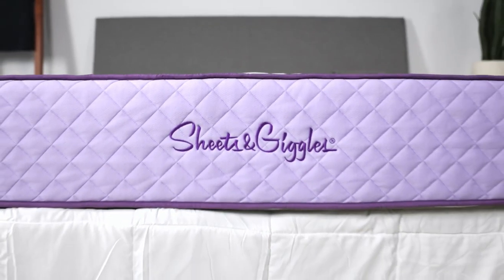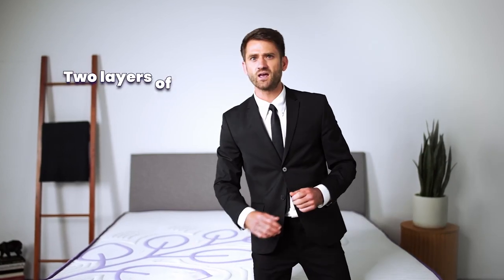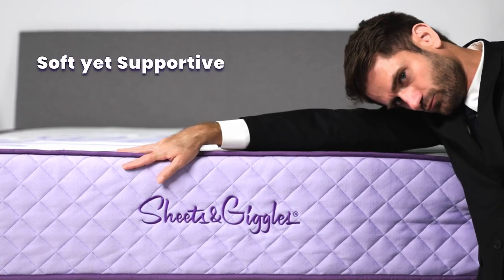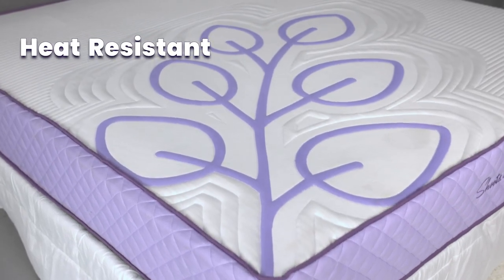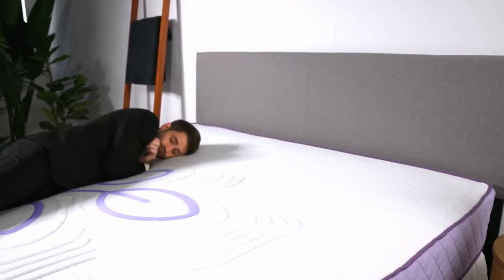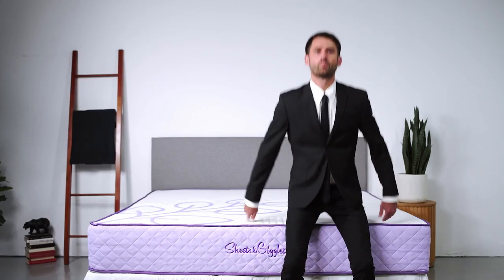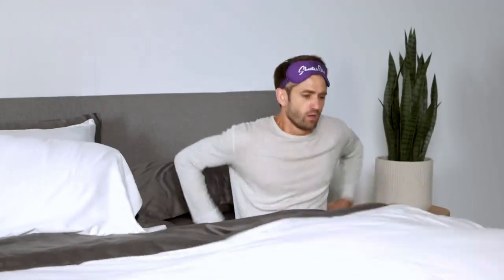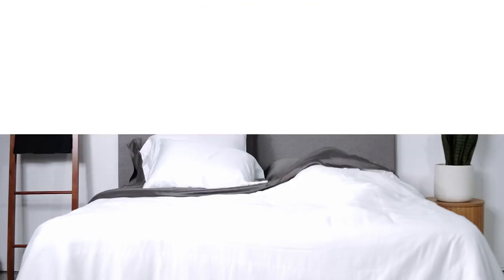Bed Above the Rest: Natural Eucalyptus Hybrid Mattress!